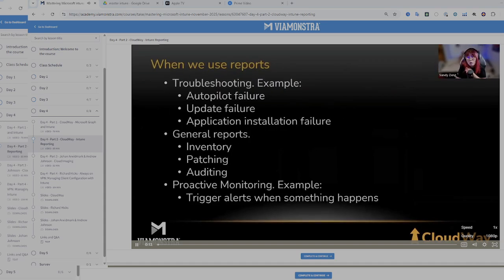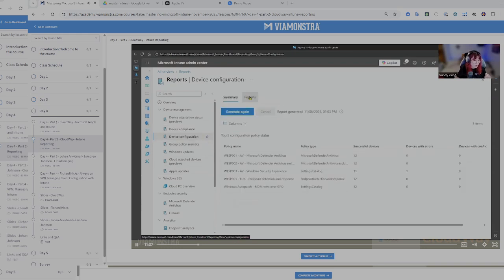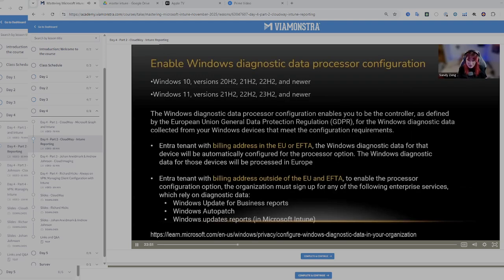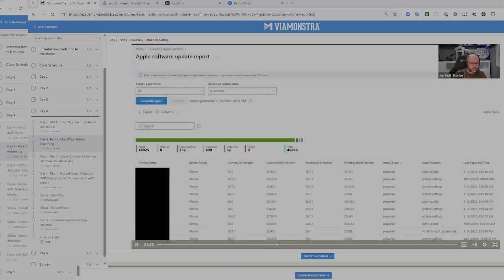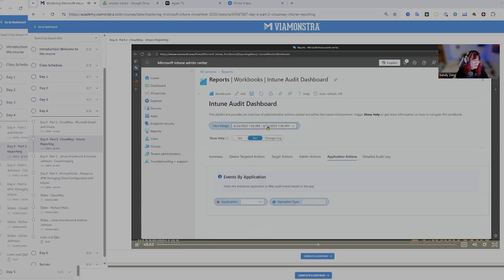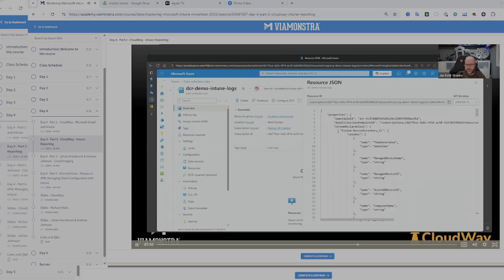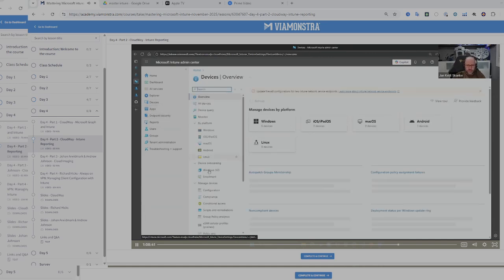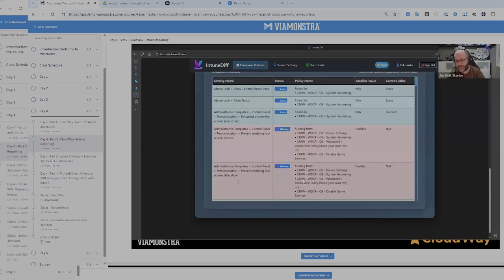Master Intune Day 4 Part 2 CloudWay Intune Reporting